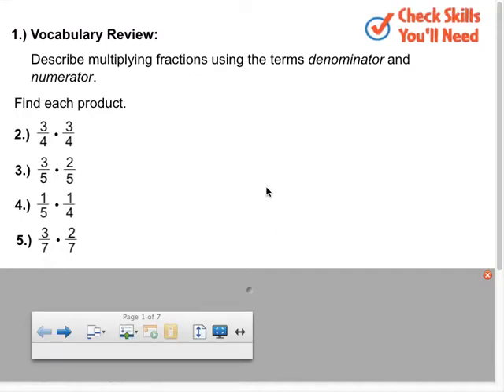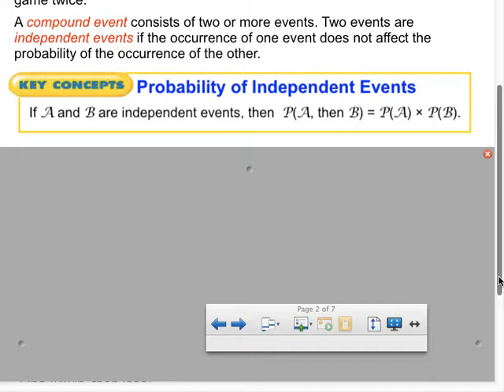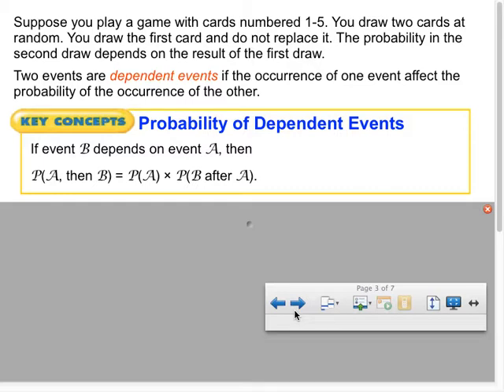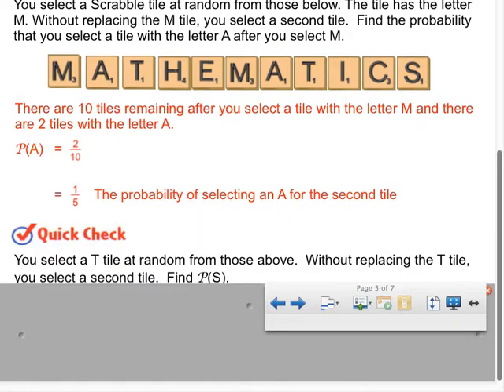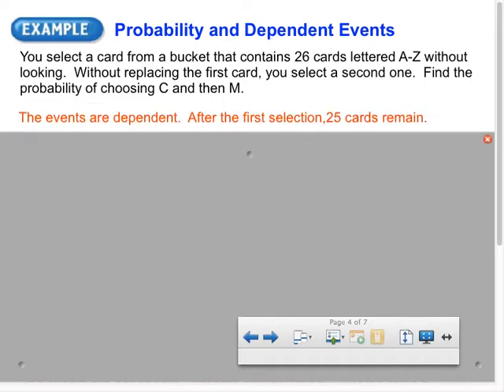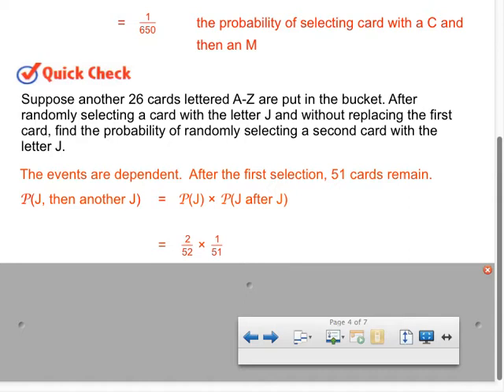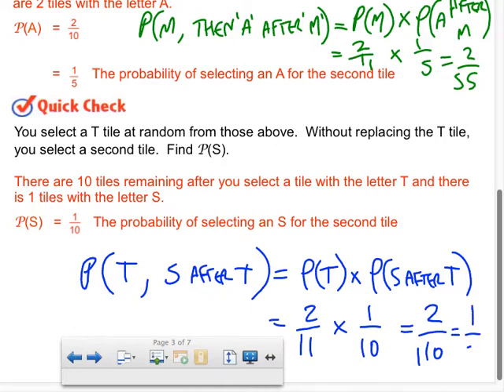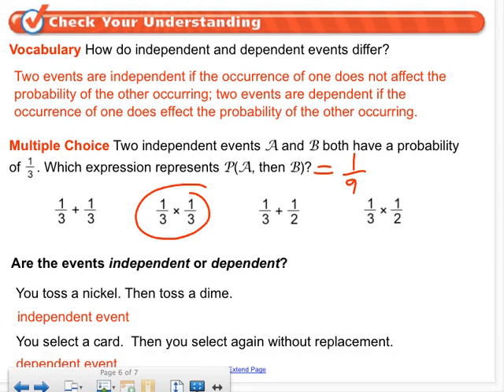Math 7B U6L4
Find the probability of independent and dependent events.